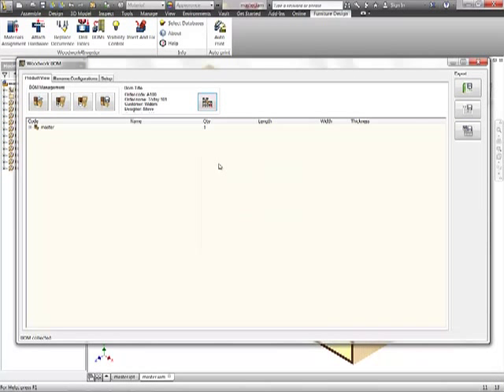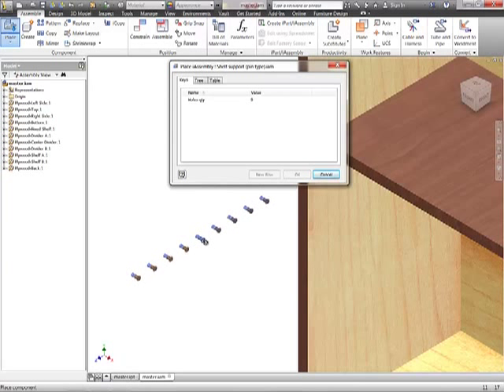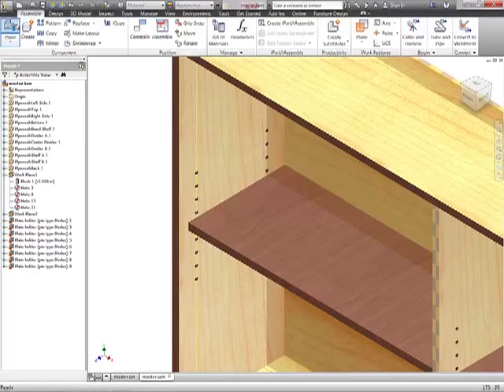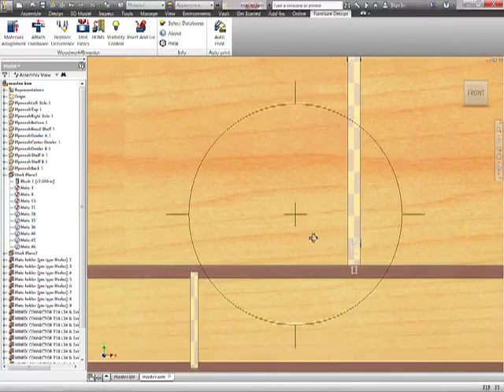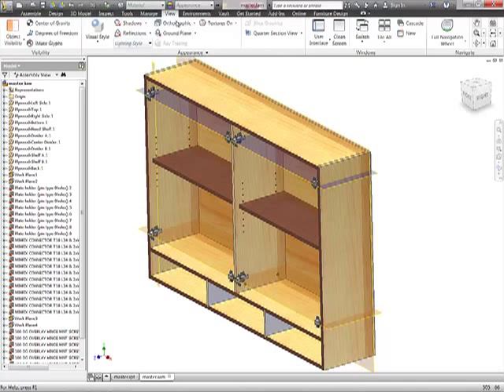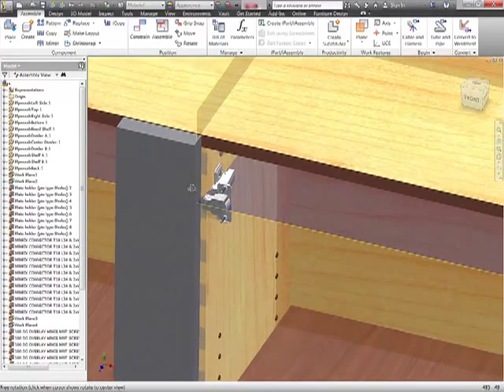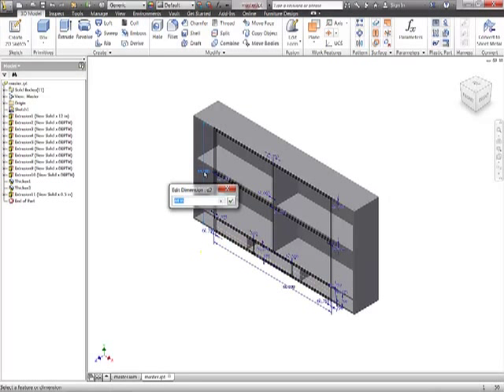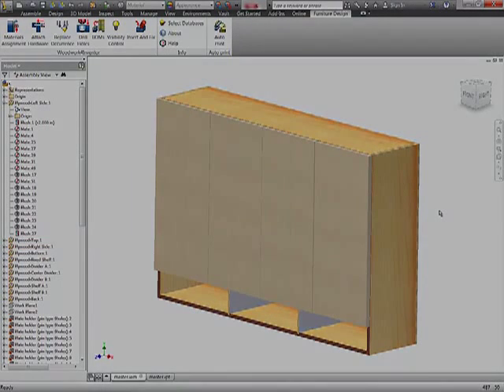Woodwork for Inventor at Autodesk University 2012 (2nd lecture)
Our business partner (VAR) "Widom Associates" demonstrates Autodesk Inventor capabilities with our extension Woodwork for Inventor. Here you see Bill of material (BOM) and Hardware arrangement.